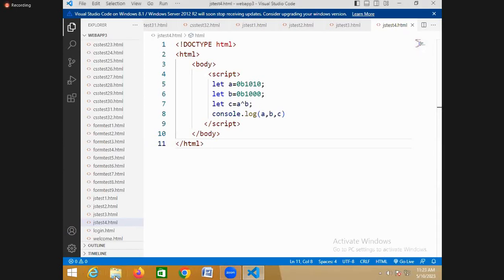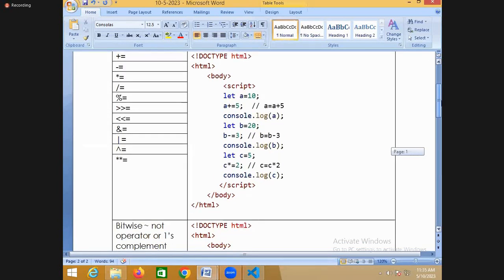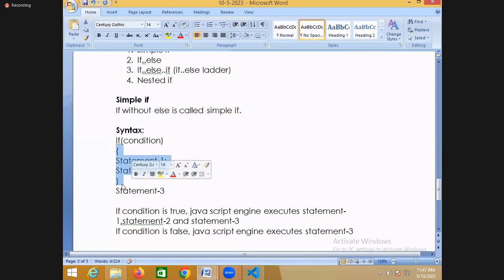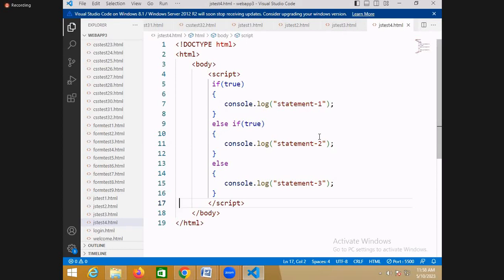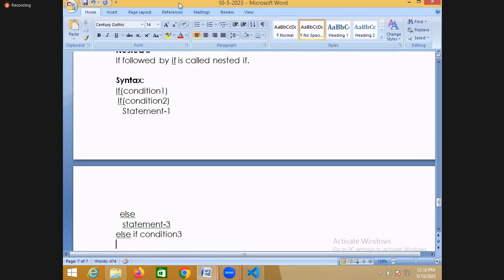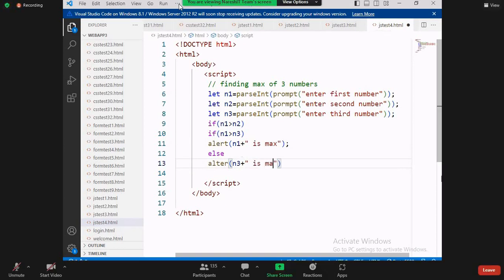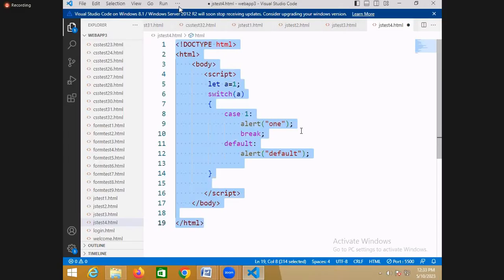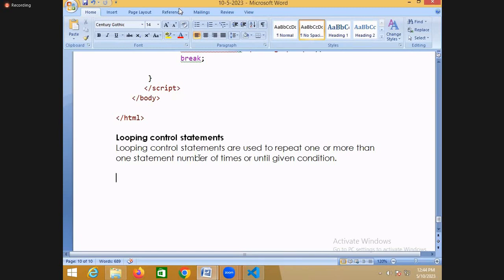UI 10 May 2023